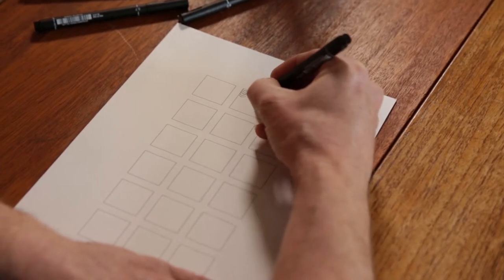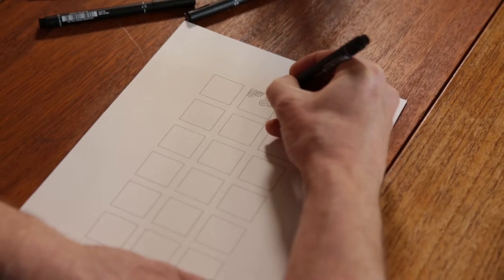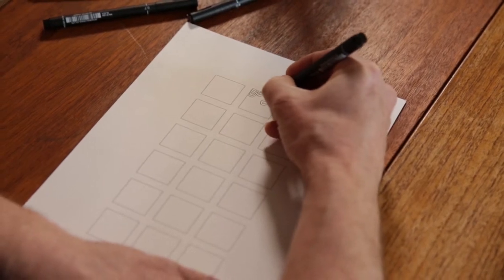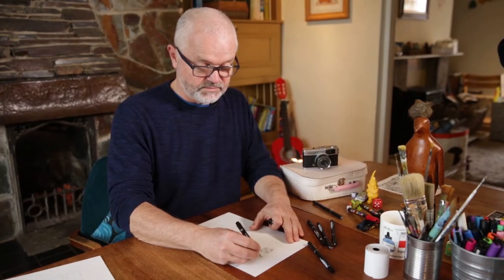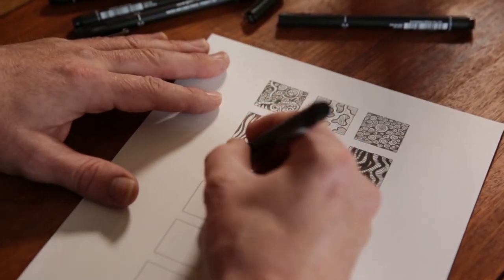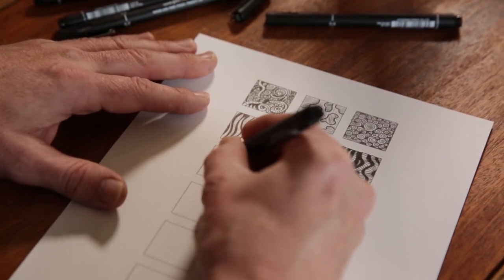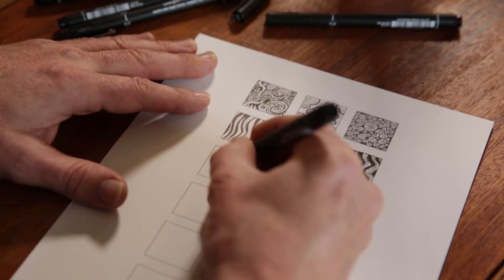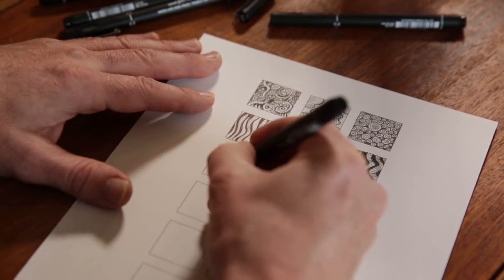Texture Frames - UNIBALL CREATIVE ESCAPE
Not thinking inside the box. Who said you have to conform to staying inside the box? After all the best ideas come from those brave enough to think outside the box. Enjoy the moment.